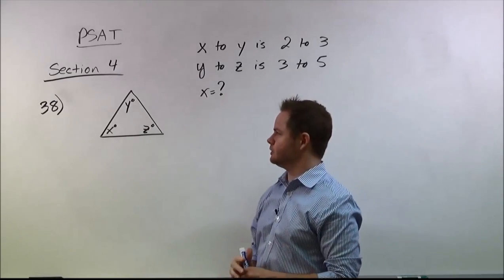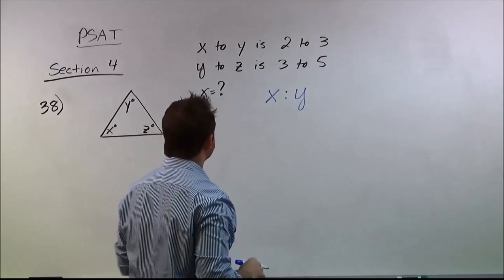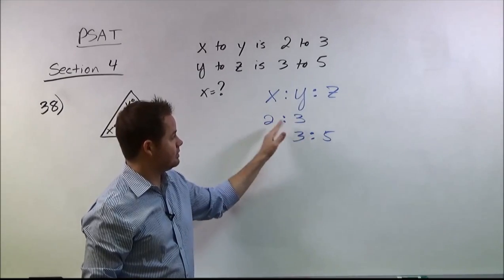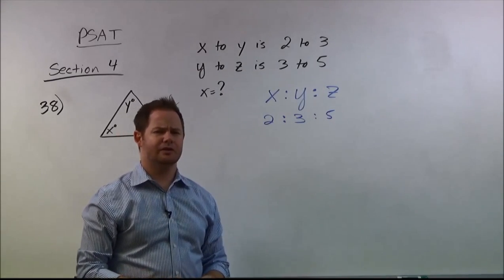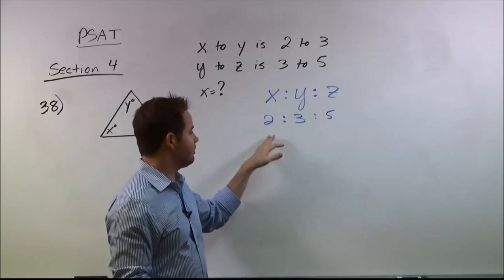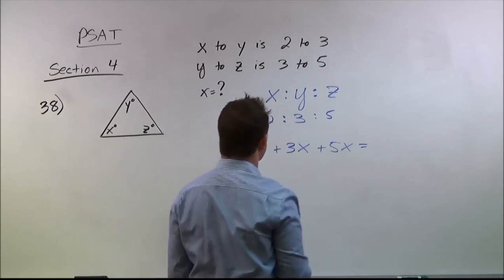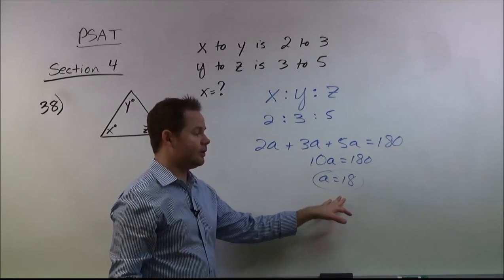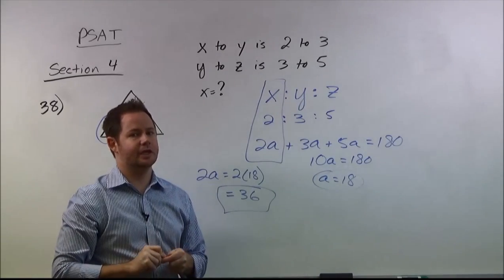PSAT Math Question 38